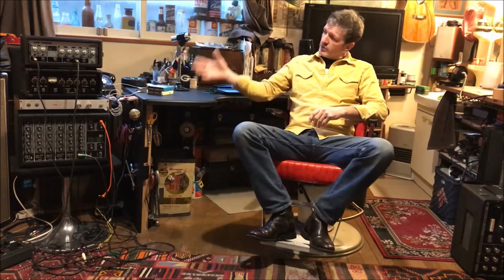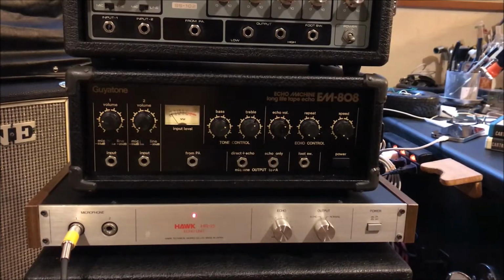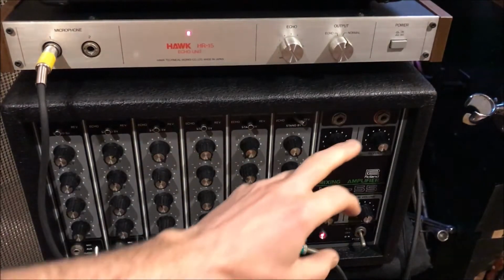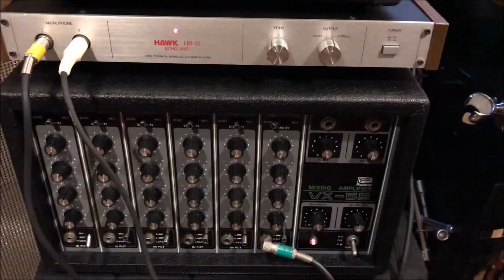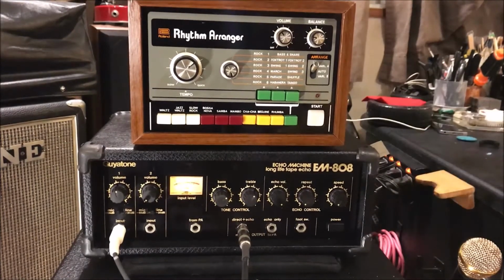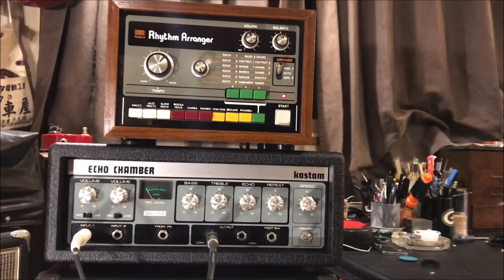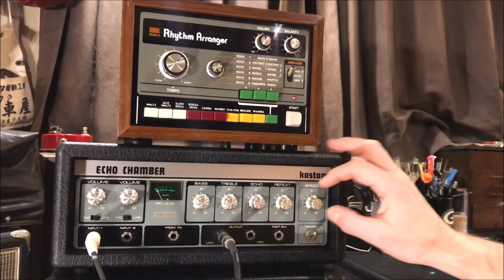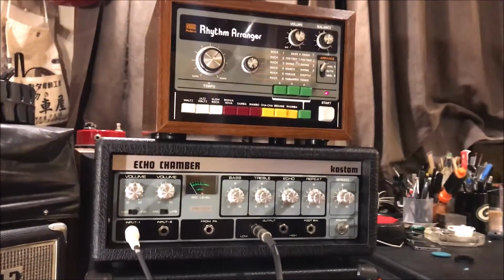Quick Demos of a Roland TR-66, Hawk HR-15 reverb, Guyatone EM-808 tape echo, Kastam SS-102 and VX-55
Check out this awesome gear from Vintage Audio Nagoya. vintageaudionagoya on instagram- discounts for direct sales or see my Reverb